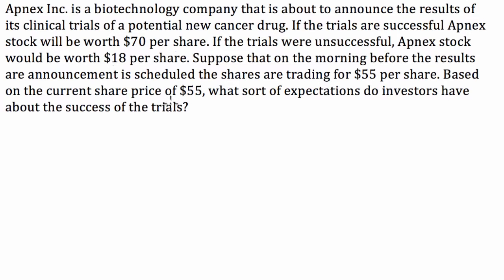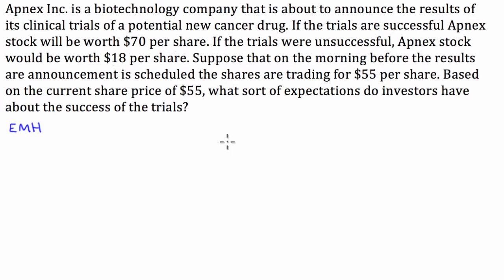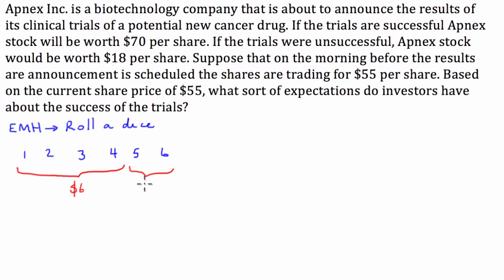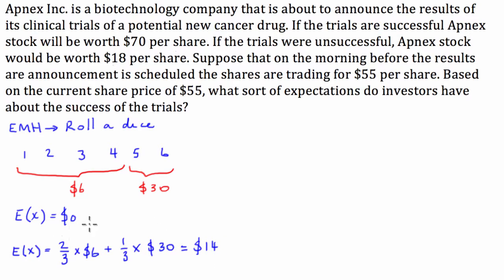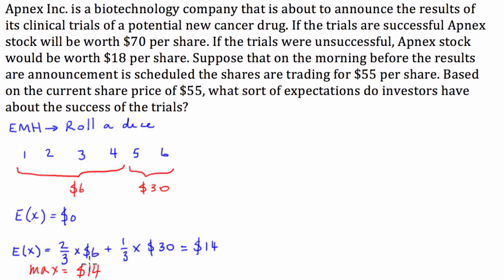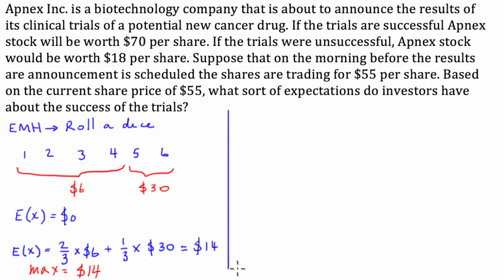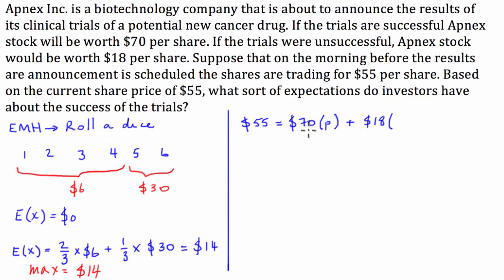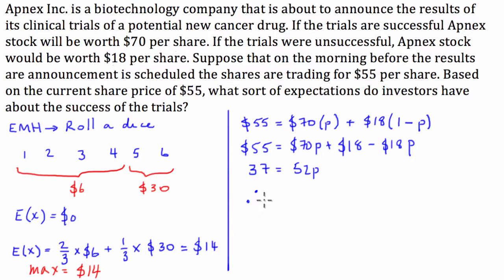Efficient Market Hypothesis (EMH) - Investor Expectations (Example Problem)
Efficient Market Hypothesis - Investor Expectations (Example Problem)

In this video I run through how the logic of the Efficient Market Hypothesis (EMH) can be applied to calculating what probability the market is assigning to a particular set of events occurring.

In this video I also present the information in the problem in a simpler situation so the logic I use to explain the content of the question should become clearer.